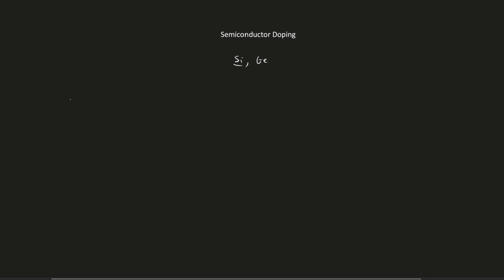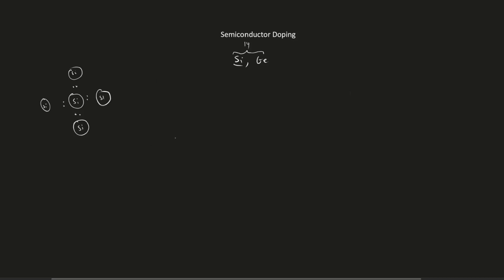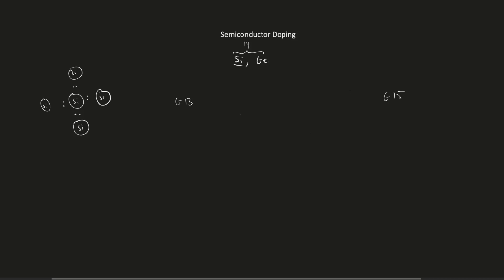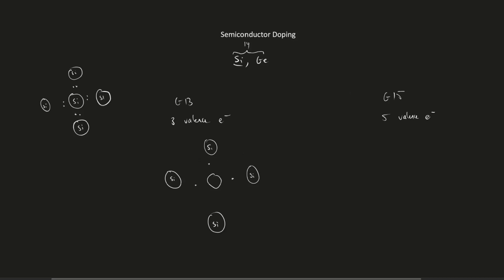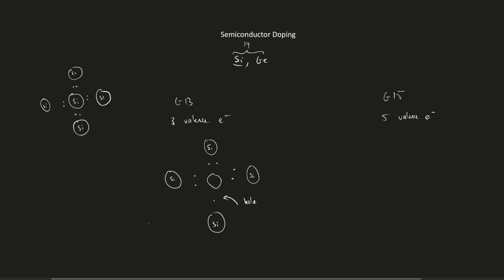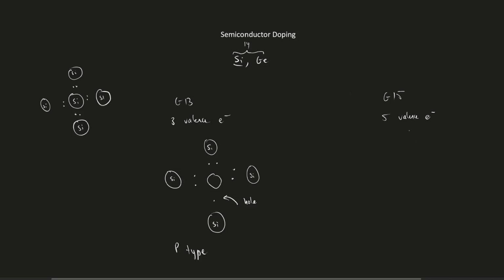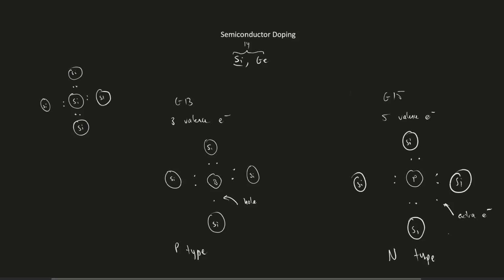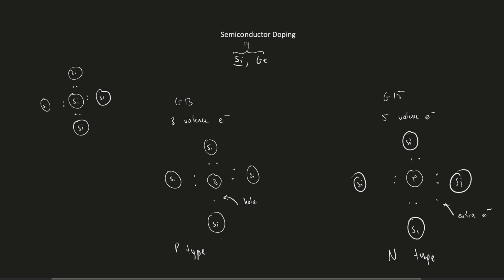Solid state physics: semiconductor doping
Discussion of the impact of doping semiconductors on electrical properties.